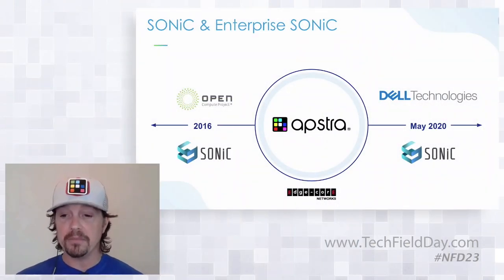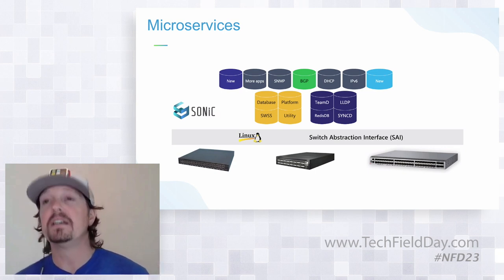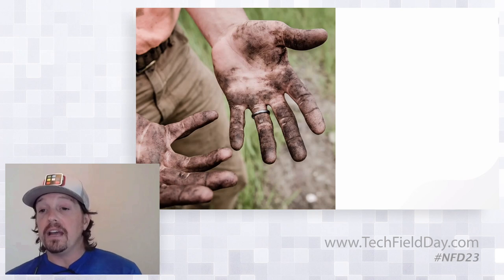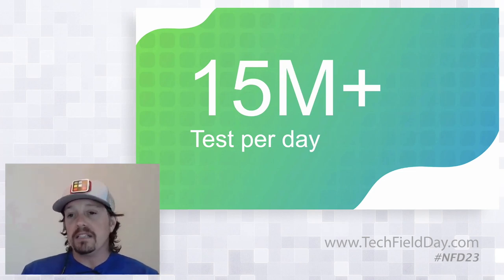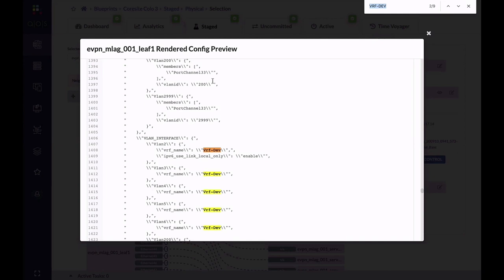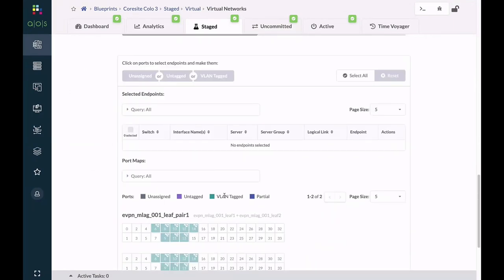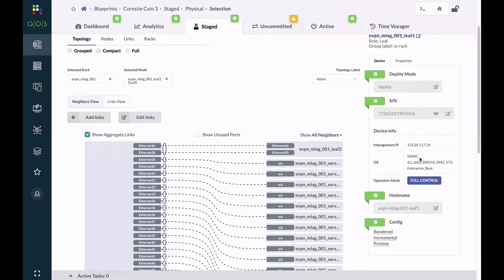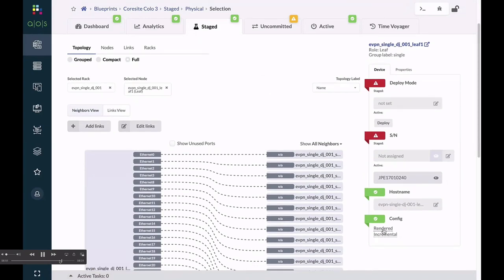How Apstra Manages and Automates Enterprise SONiC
The session demonstrates Apstra’s ability to simplify the deployment and operations of Enterprise SONiC, with speed and reliability. The demonstration shows how Apstra interfaces with SONiC to configure and automate for fast and easy deployment, and operation in your data center network.  This session demonstrates the simplicity of making changes reliably.

Presented by DJ Spry, Director of Customer Engineering. Recorded at Networking Field Day 23 on October 1, 2020.